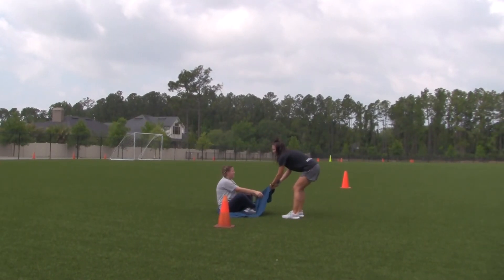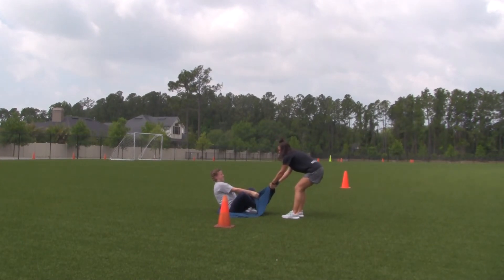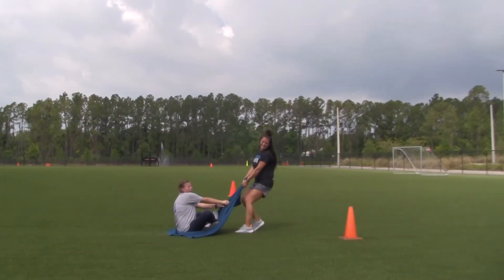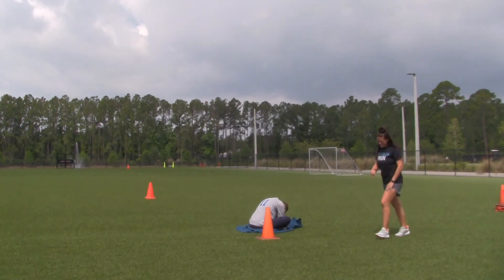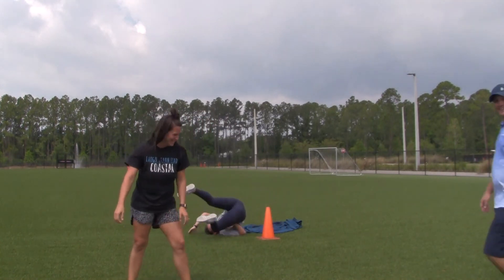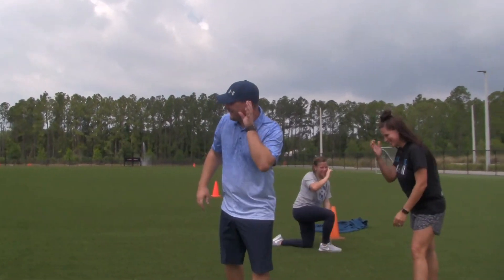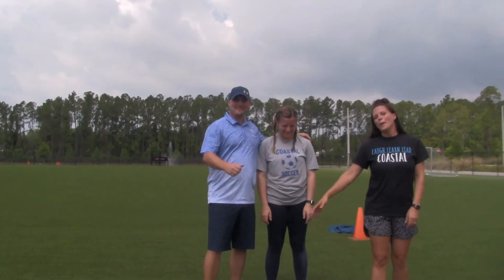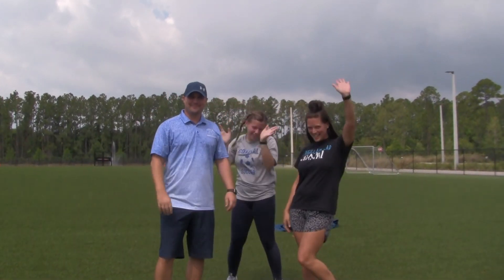Friday Funday 4/17/20